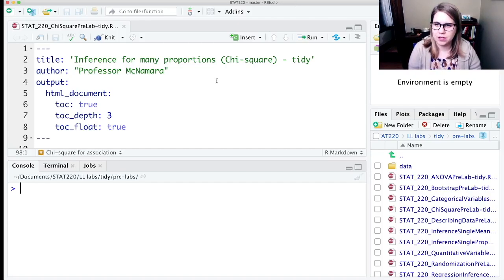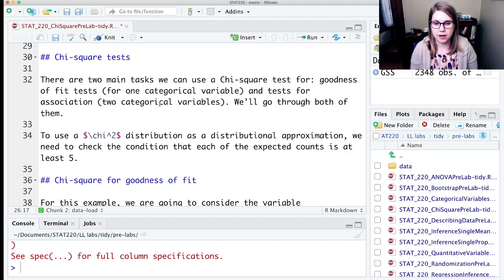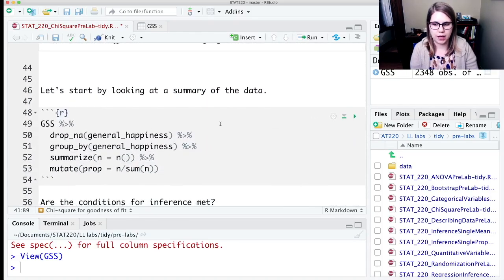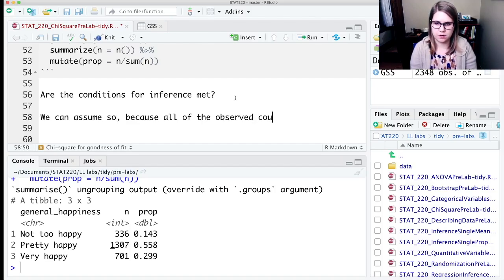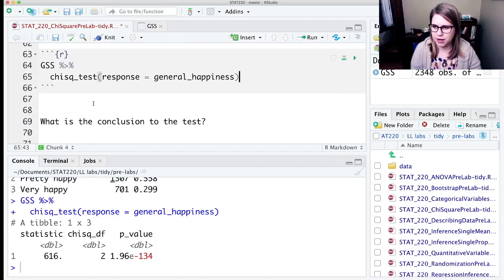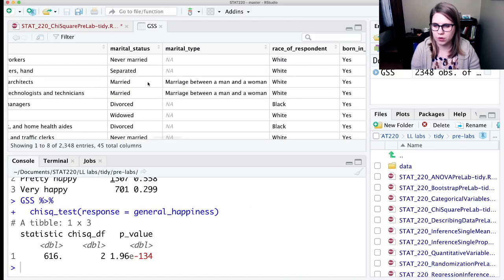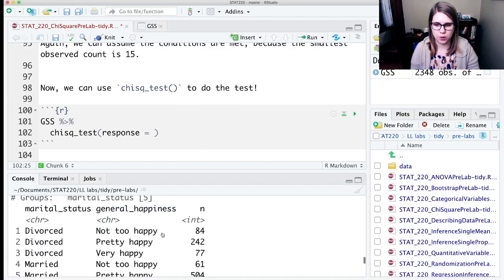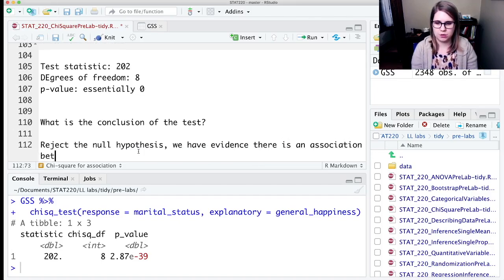Chi-square pre-lab (tidy) video 1 of 1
This video goes through the pre-lab for the chi-square lab (lab 11), covering tests for association and goodness of fit.